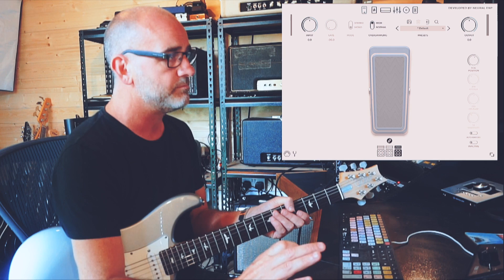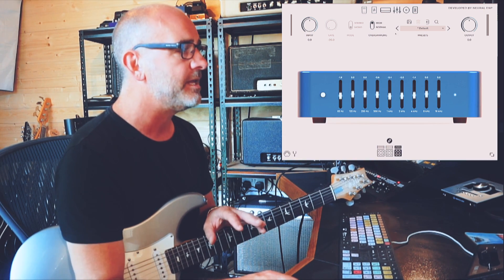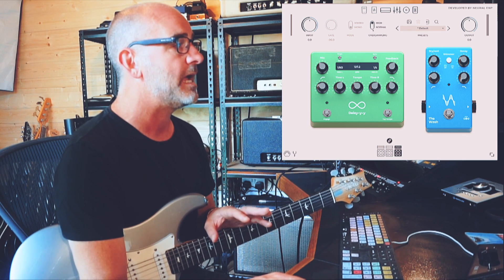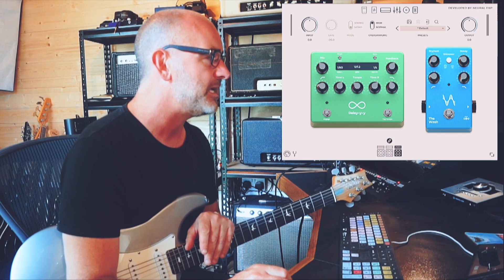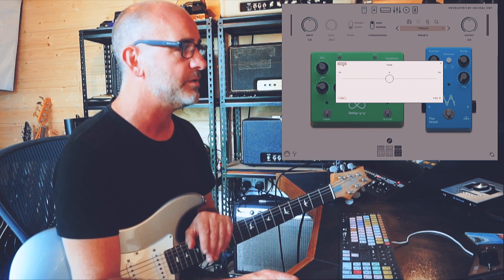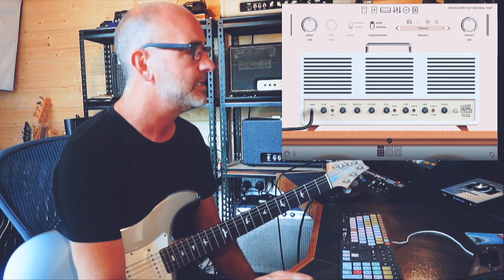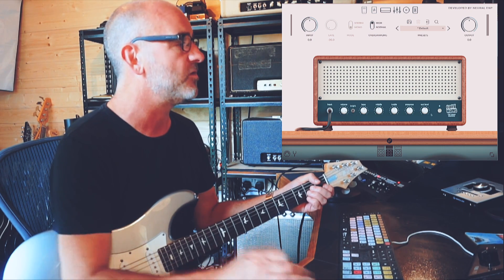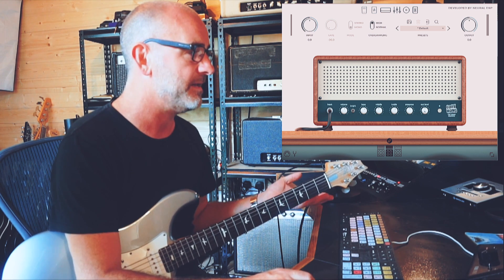Archetype Cory Wong plug in by Neural DSP Demo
Here's a video going through the Neural DSP Archetype Cory Wong plug in features.